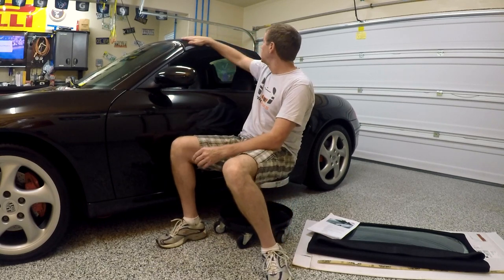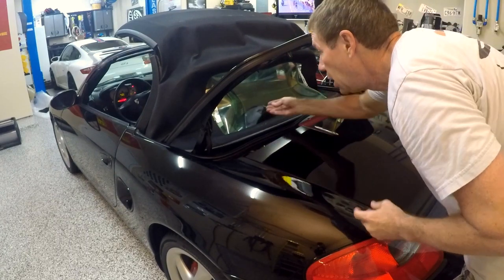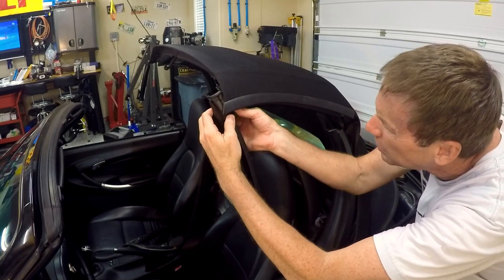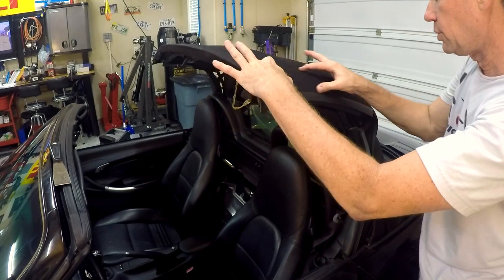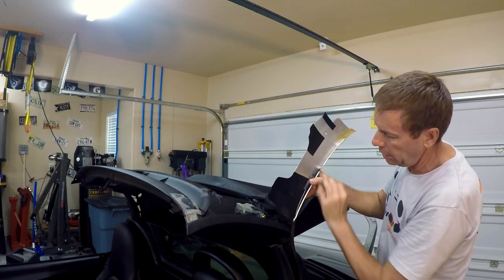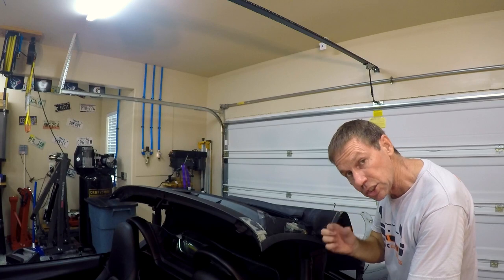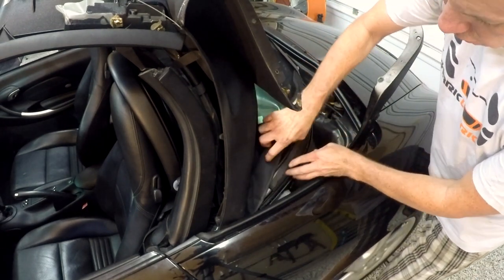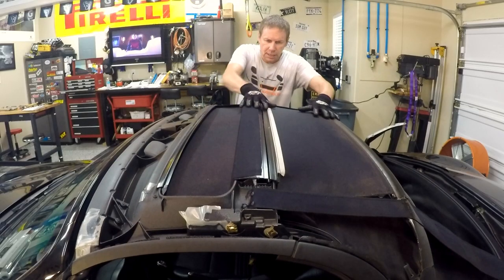Jet 3 How to Remove and Install a New Convertible Top on a Porsche Boxster S (Part 1)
This instructional video is Part 1 of 2, leading you through the details in removing a convertible top from a 986 Porsche Boxster (details will be very similar for a 996).  The video includes a repair the retaining strip that holds the top to the roof frame (repair begins at the 15 min mark).